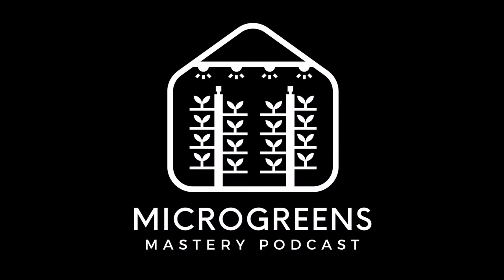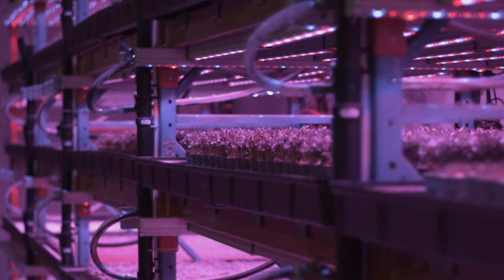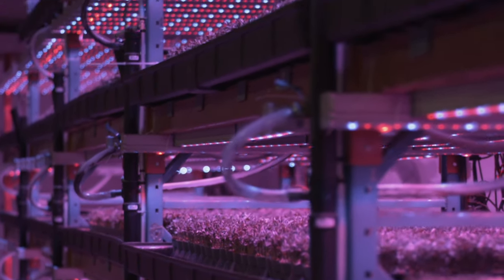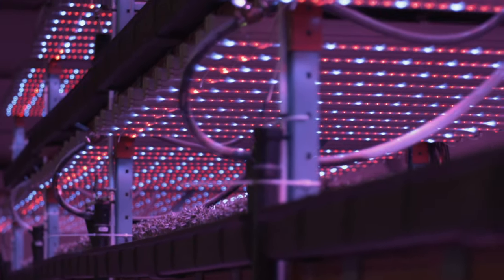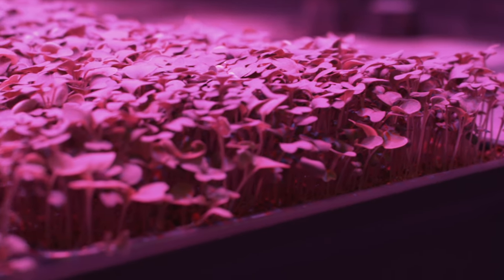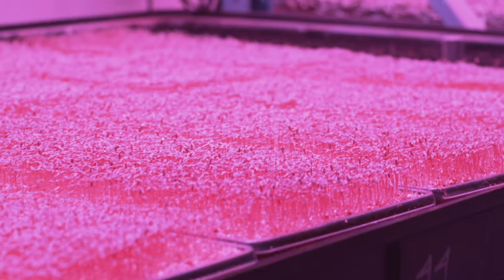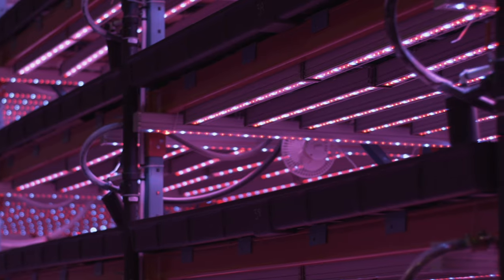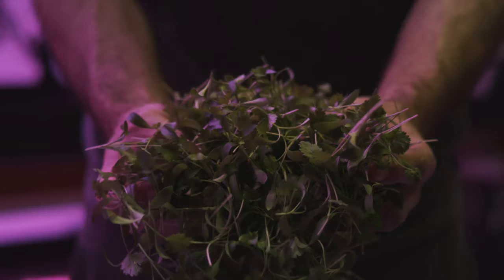Scaling Up Edible Flowers & Microgreens With Legacy Greens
Dive into the Microgreens Mastery podcast for an exclusive chat with Jordan Miranda from Legacy Greens in Tallahassee, Florida. Discover their journey through microgreen cultivation, pest management, and business strategies. From pandemic pivots to expansion plans, Jordan shares insights on indoor farming, product diversification, and market reach. Learn about the value of incorporating edible flowers, tackling pests, and streamlining communication with chefs.

Join Legacy Greens as they show you how they're scaling up their edible flower and microgreens production on their farm. Learn about the benefits of growing your own edible flowers and microgreens and how to cultivate them successfully. This video is perfect for farmers, gardeners, and anyone interested in sustainable food production. Grow your own nutritious and beautiful crops with Legacy Greens!

The BEST Supplies To Grow Microgreens:
***USA Links***